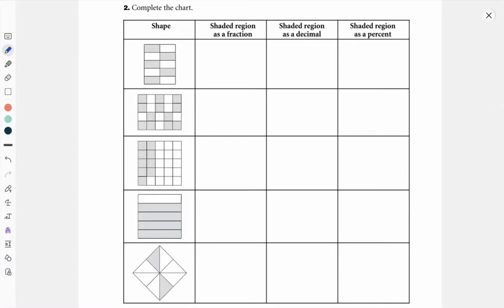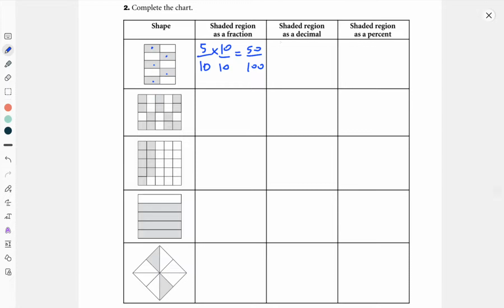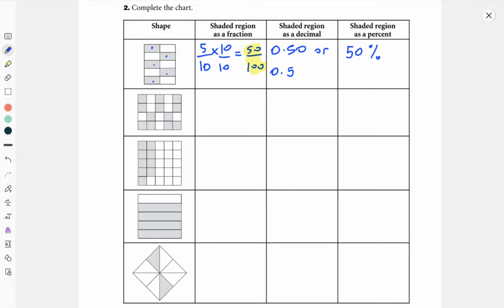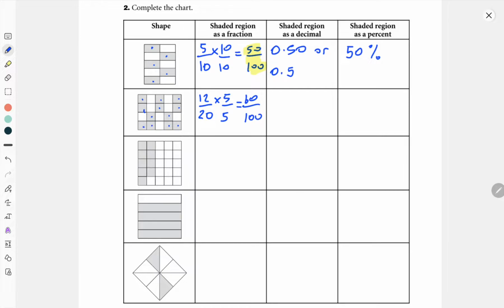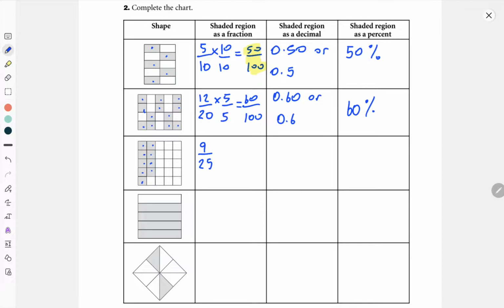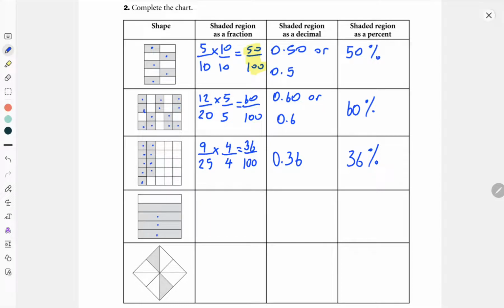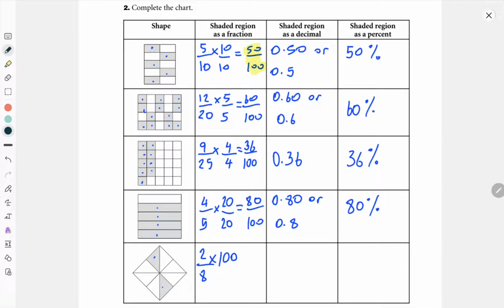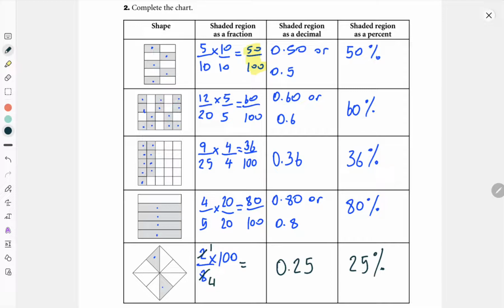Converting Fractions to Decimals and Percentages | Percentage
Hey Everyone! In this video,  I will be teaching you how to converting fractions to decimals and to percentages and vice versa.